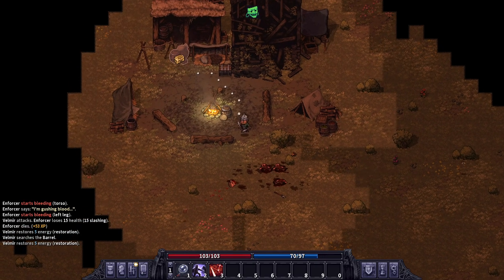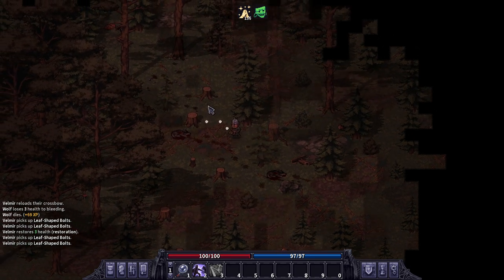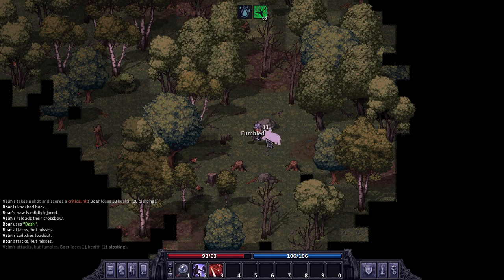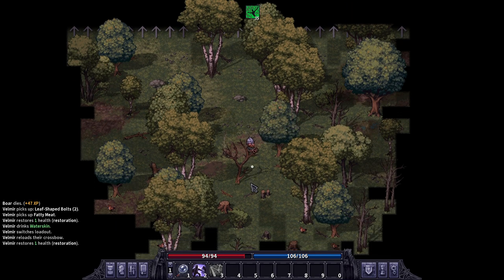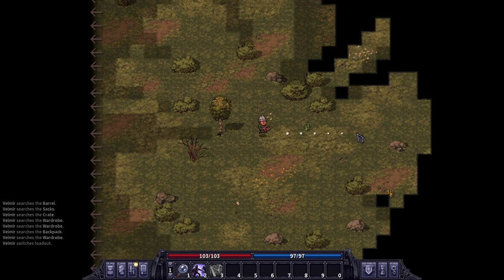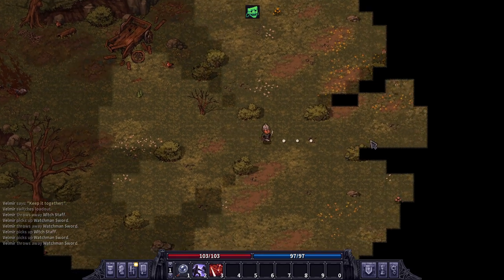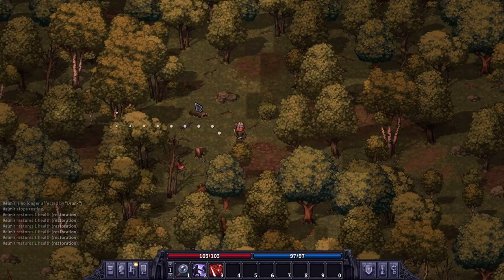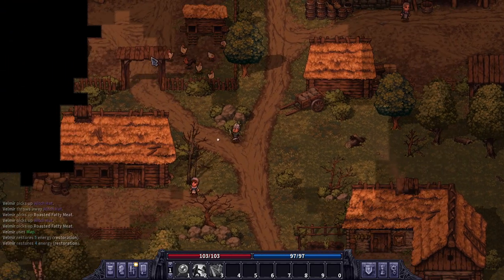Stoneshard Permadeath POI Road Trip – Velmir Dual Swords/Crossbow – Gameplay Walkthrough #3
Velmir steps back from his dungeon escapades to scout the bottom of the map, looking for the available points of interests and finds the Witch’s Hut as well as the Signal Tower which hosts the massive Troll. Will he survive or get ambushed and overwhelmed?

I downloaded the game through Steam onto my PC in Early Access. This playthrough series is starting a new run after the Way Forward update, working on a challenge run equipping dual swords as Velmir the Revenger. I'll be working hard to move through the available story of the game, working through quests and exploring the maps to eventually defeat the Troll. We’ll also discuss and demonstrate new updates as the developer unlocks them. If you're a fan of innovative/survival RPG’s then let's play StoneShard!

Stoneshard is a challenging turn-based RPG set in an open world. Experience the unforgiving life of a medieval mercenary: travel across the war-town kingdom, fulfill contracts, fight, mend your wounds and develop your character without any restrictions.